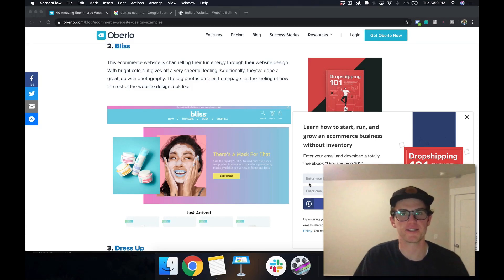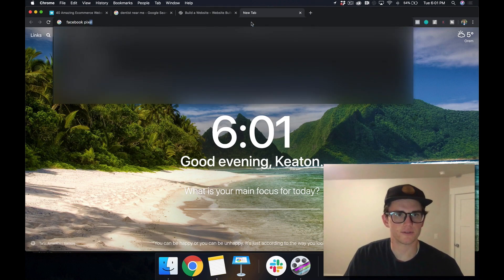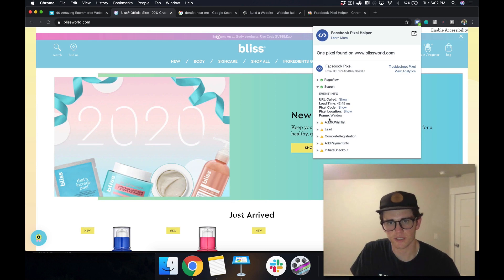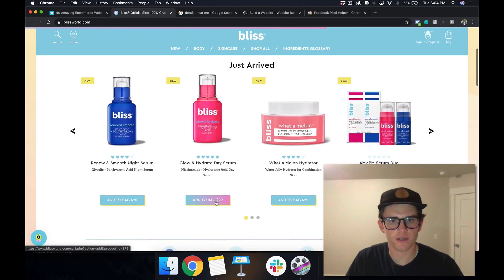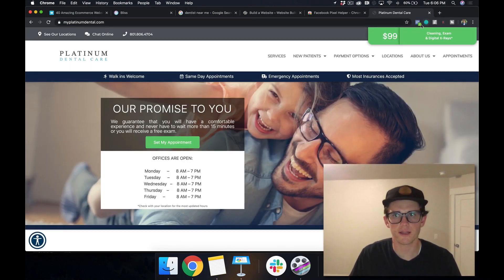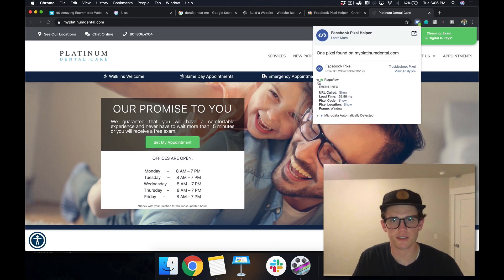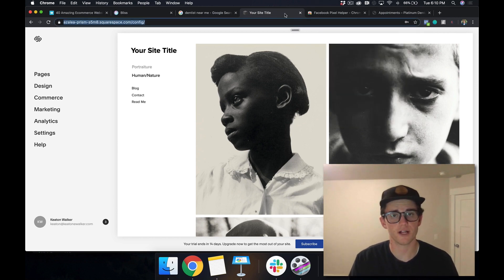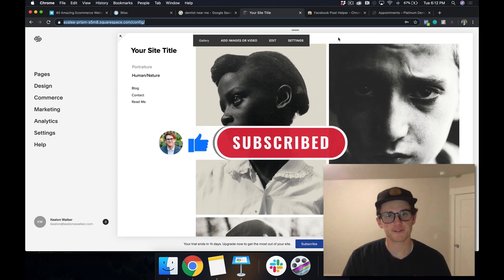How to Use the Facebook Pixel Helper Chrome Extension | Installation Tutorial and Examples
Facebook Pixel is a great tool developed by Facebook for websites. It allows you to track visitors’ activity on your website and store that information.

In this video, we’ll cover how you can take advantage of the Facebook Pixel by using the Facebook Pixel Helper, an extension for Google Chrome.

First of all, we will install the Facebook Pixel Helper extension using Google Chrome.  Afterwards, we will take a look at a few websites to see how the Facebook Pixel Helper extension works, what information is stored and what you can get out of it.

We will take it a step further and see how you can learn from others and use it for your own business’s growth!